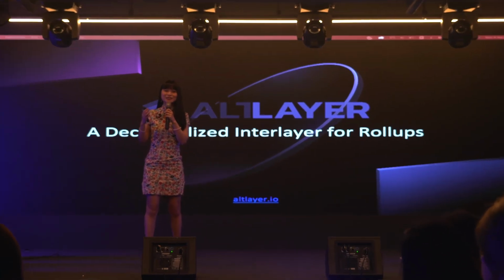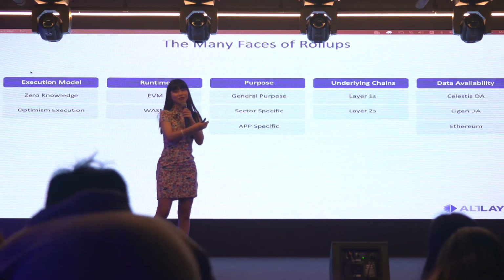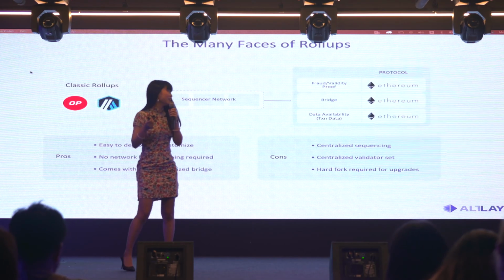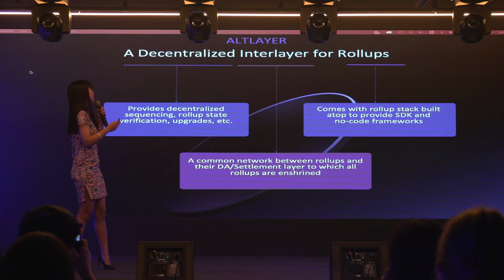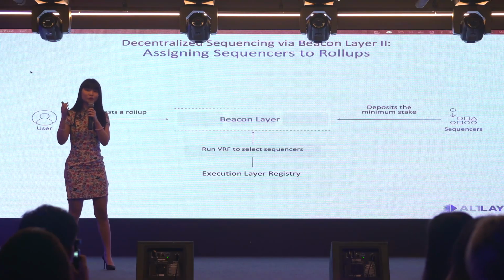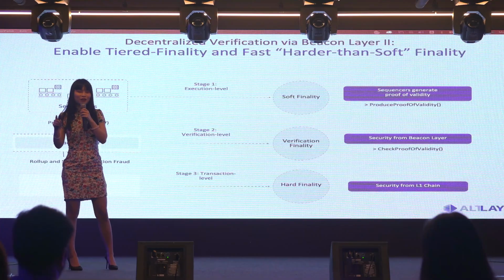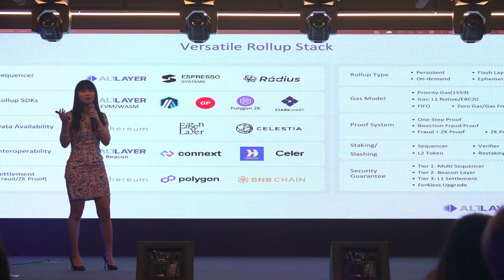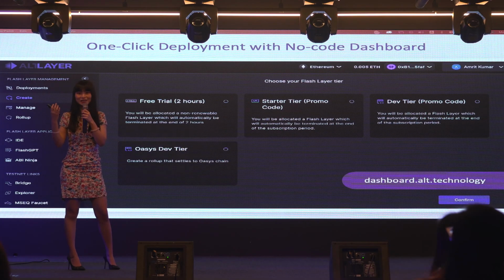Bypassing the Limitations of Traditional Rollups (Dorothy Liu, AltLayer) | Epic ETH Infra Day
Watch a session by Dorothy Liu (Head of Growth @ AltLayer) to learn more about bypassing the limitations of traditional rollups at Epic ETH Infra Day in Seoul.